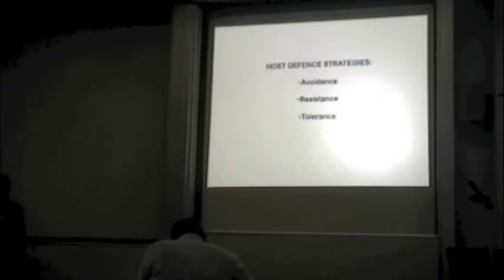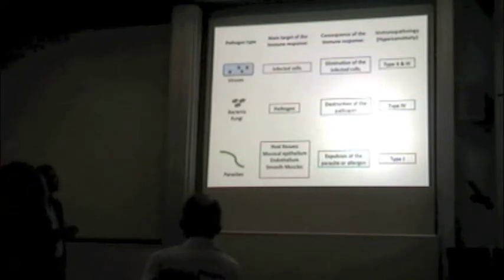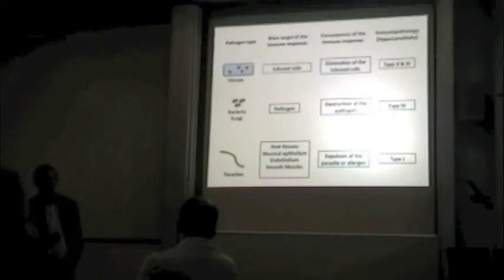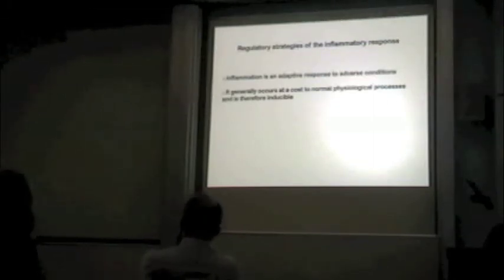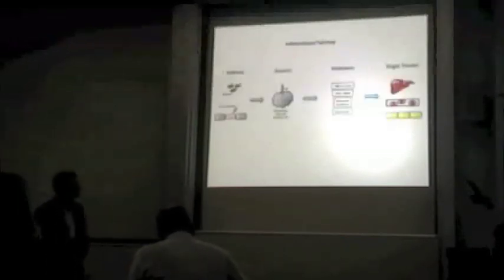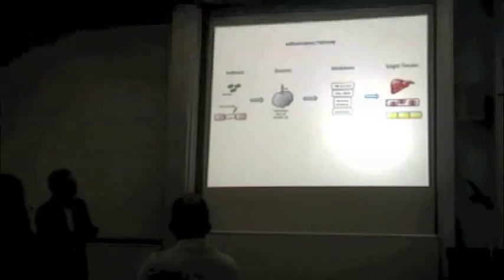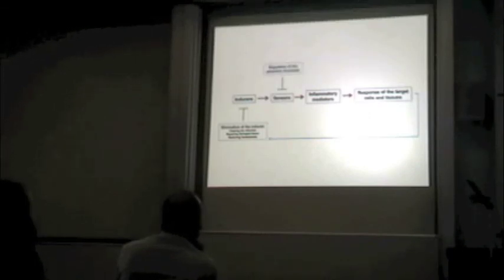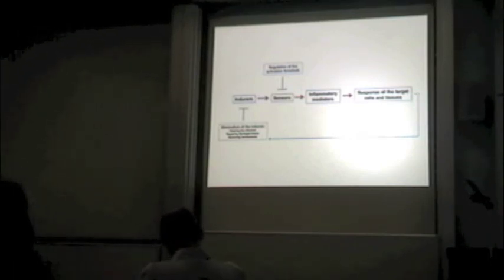Medzhitov P1.mov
Part 1: Medzhitov lecture, 2011 RCNE meeting